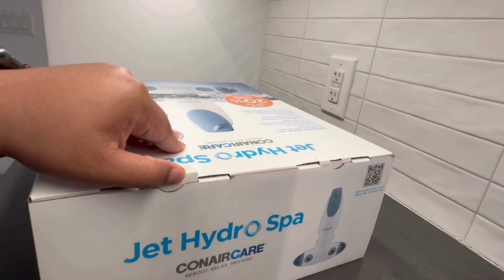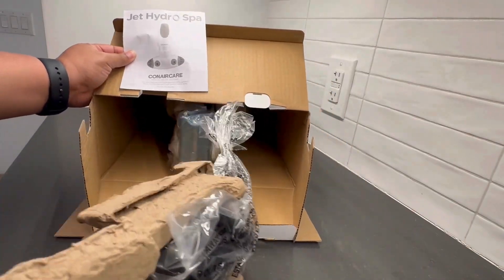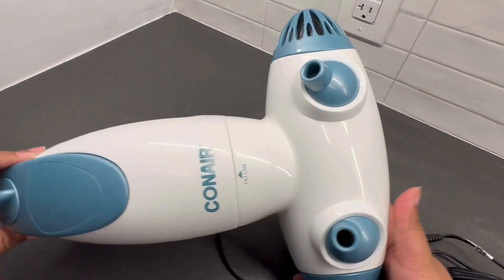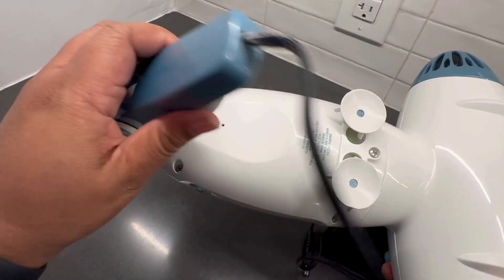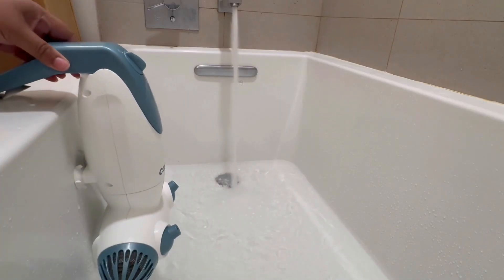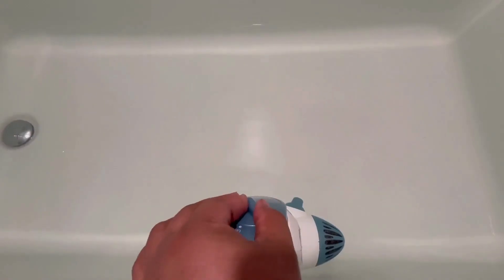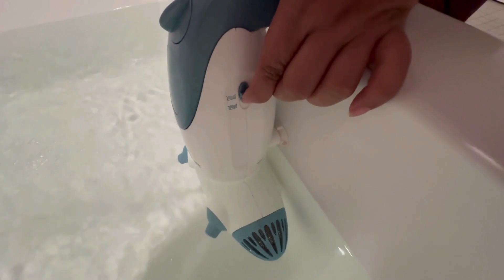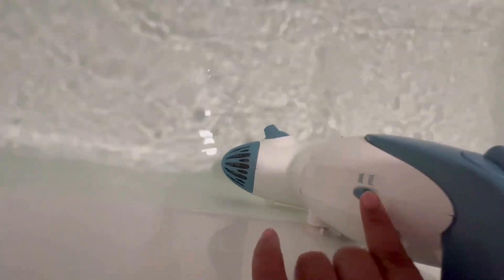Conair Jet Hydro Portable Spa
Conair Portable Spa :(amazon affliate link)
Submersible light for pool (amazon affliate link)

I was sent this amazing Portable Spa, and I'm beyond excited to share it with all of you. I've been using it, and let me tell you, I can't ever have a bath without using it. It's actually lighter than it seems, just under 3lbs. I'll share my favorite features and give you a glimpse of how it looks after set up.
Set up was super easy, these suction cups holds up pretty well.  Just press it on the tub. to control the water pressure. On the side, there are two setting, Top one for a more steady water flow. The bottom one for a stronger flow with little bubbles. You can even adjust the direction of the water flow with the dual jets. On the side, there are two setting, Top one for a more steady water flow. The bottom one for a stronger flow with little bubbles. e dual jets.   Overall, I absolutely love this.